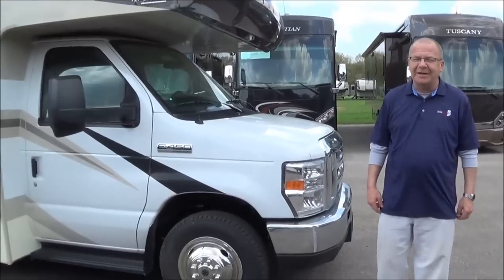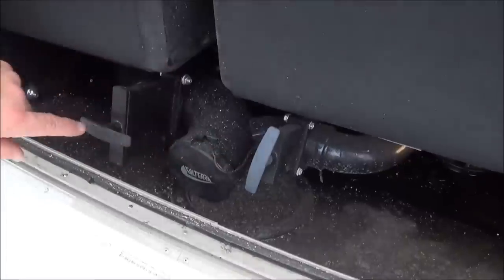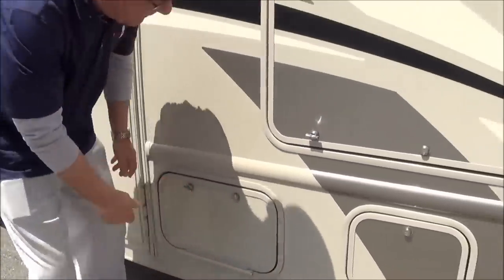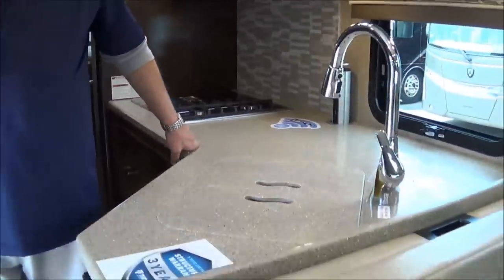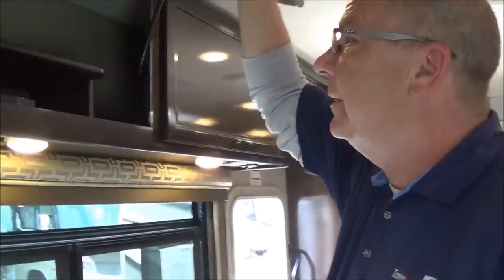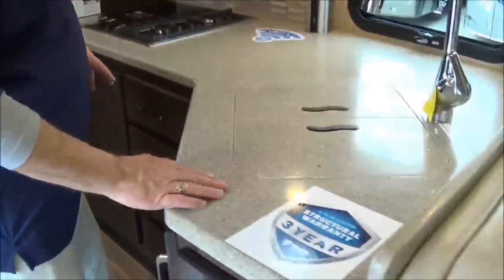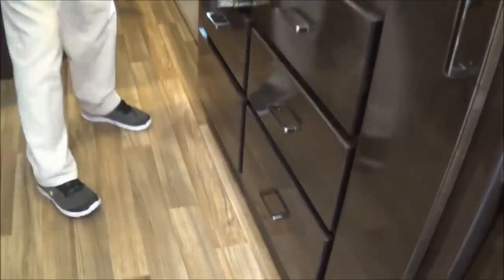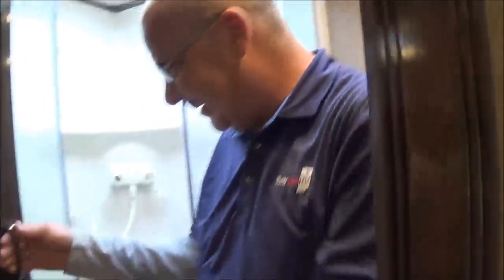2019 Thor Quantum WS 31 Walk Thru With The RV Whisperer Now at Lazydays RV!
2019 Thor Quantum WS 31 Walk Thru With The RV Whisperer!
The Thor Motor Coach Quantum is a Family Fun Machine!